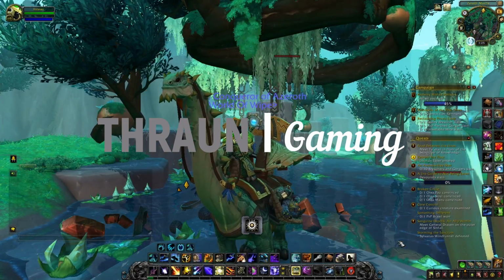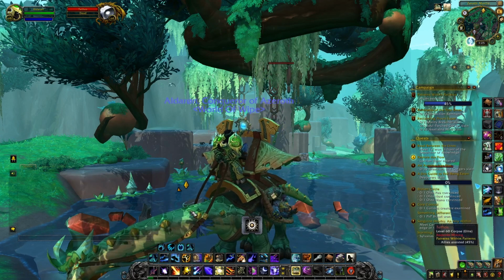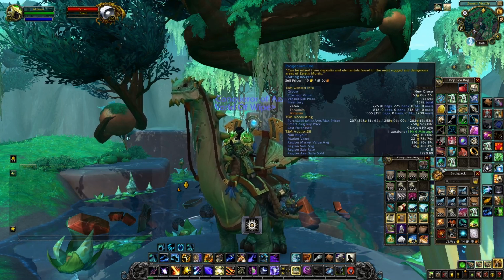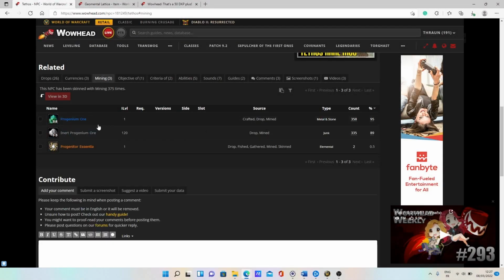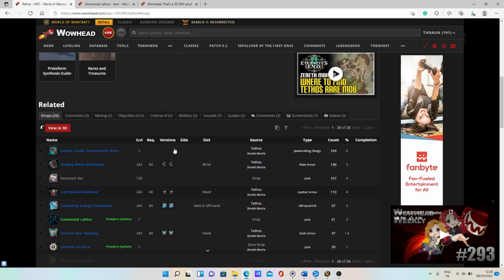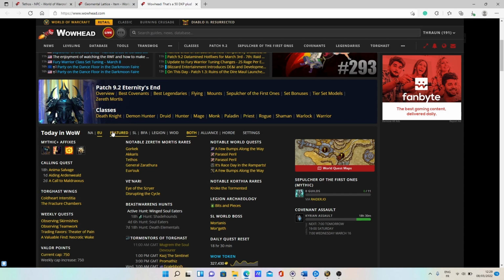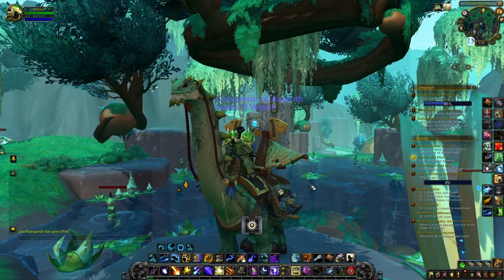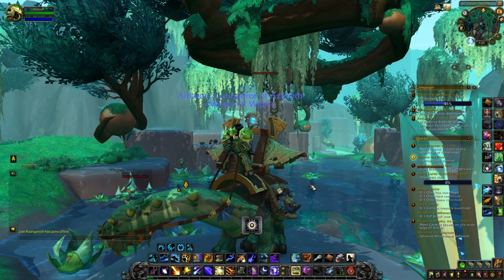Patch 9.2: Make up to 100K GOLD per hour killing TETHOS! WoW GoldMaking Shadowlands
Hi everyone, in today's video I'll explain how you can make between 60 to 100k gold an hour simply by killingTethos.

Summary:

00:00 - Intro
00:38 - Between 60 to 100kg /hr?
01:22 - Additional items
02:28 - Best time to do the farm
02:50 - How to know when Tethos is up?
03:44 - How to find groups
04:24 - The end!